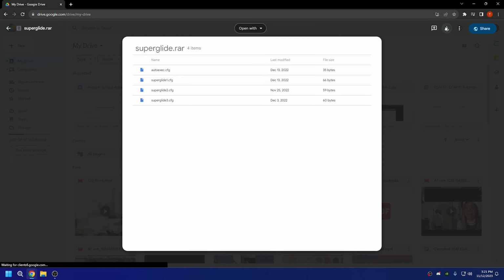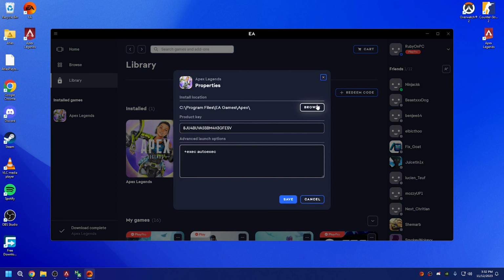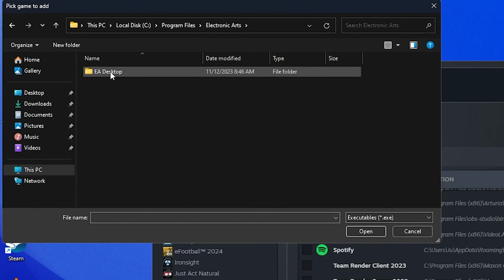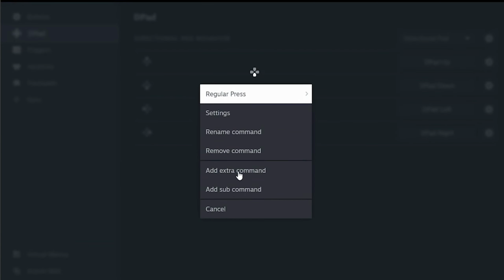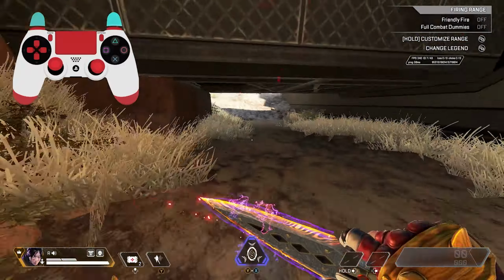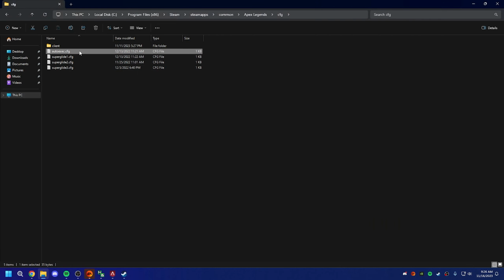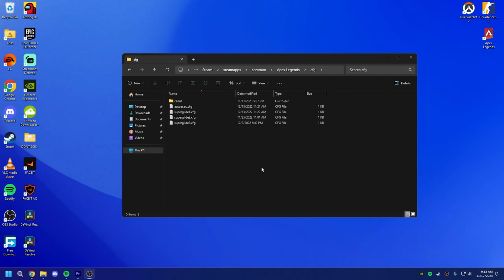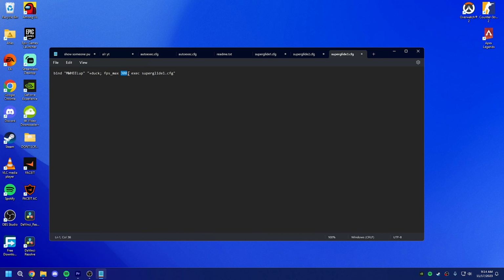Apex Legends SUPERGLIDE cfg (ea and controller)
all in one, prob last apex video fr and yes i want the views

controller layout: (i don't think u can apply this to ea)
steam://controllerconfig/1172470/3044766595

🔔 Don't forget to turn on the bell to stay notified!